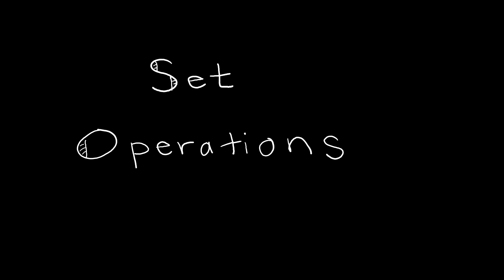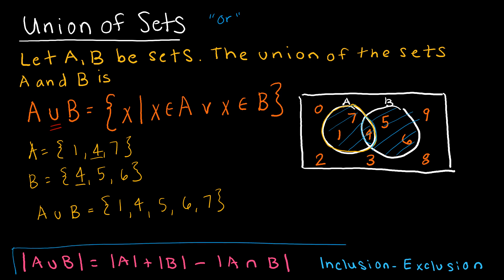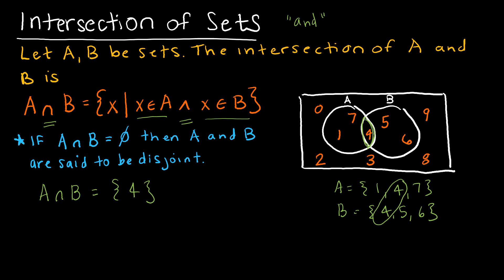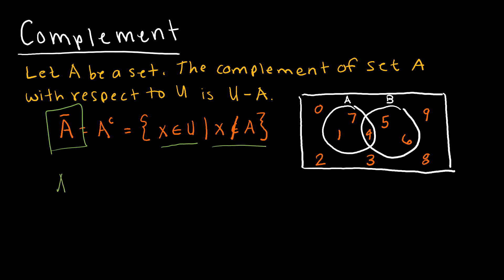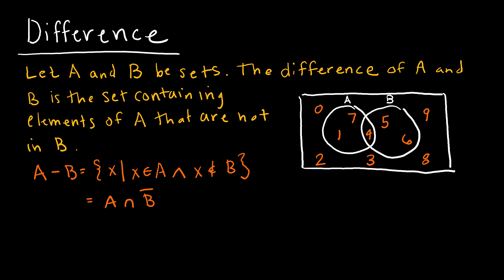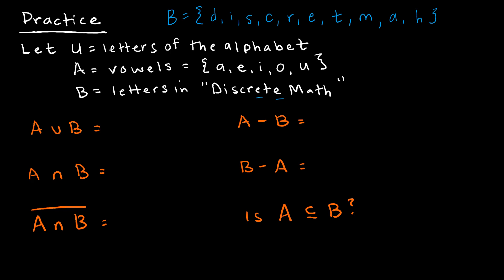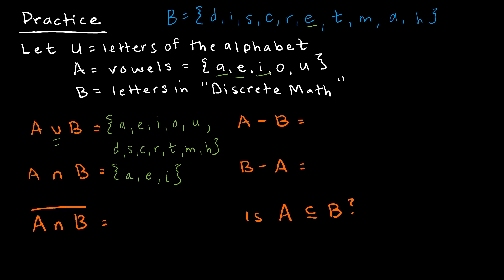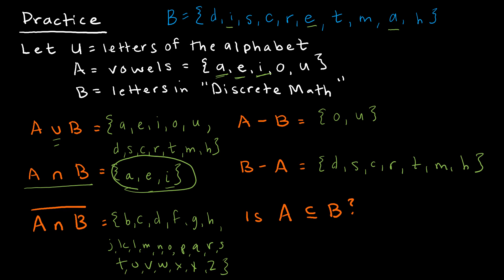Discrete Math 2.2.1 Set Operations